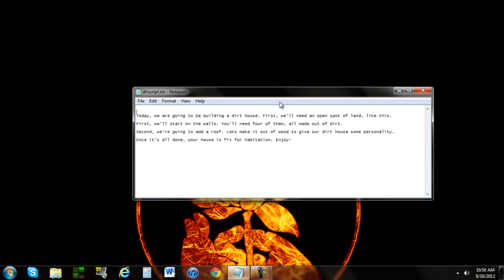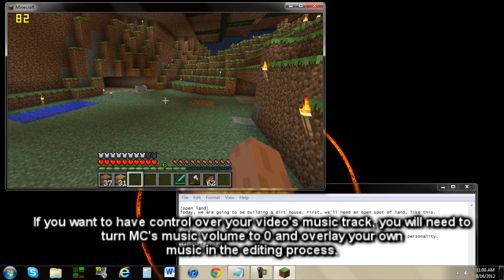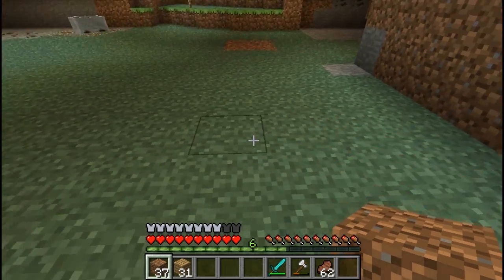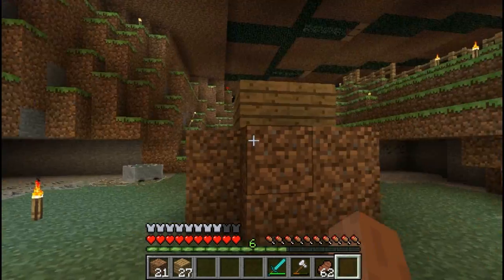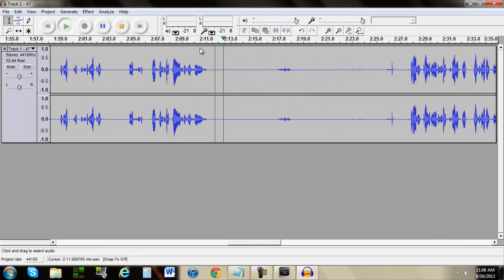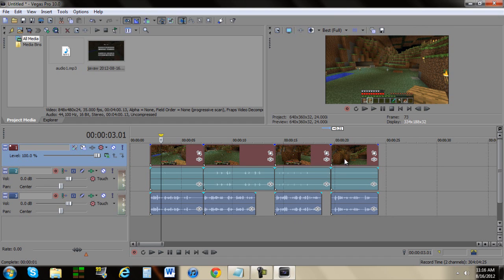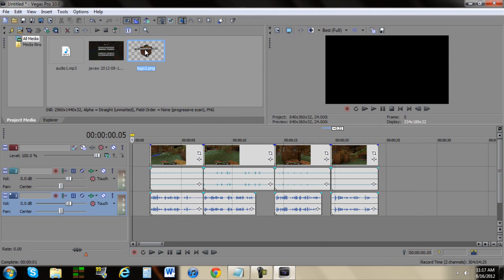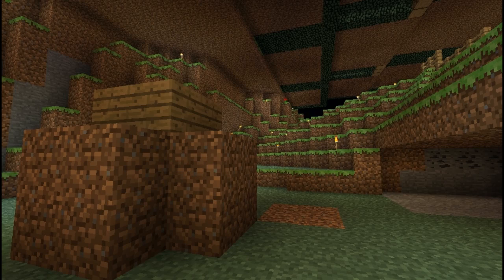Making Minecraft Videos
A quick (Yes, quick) tutorial on some of the basic steps involved in producing a finely tuned Minecraft video, applicable to tutorial videos, as well as Let's Plays. Some of the programs I use are-

Notepad (For storyboarding)
Fraps (For game recording)
Sony Vegas (For video editing)
Audacity (For audio editing)
Photoshop (For producing graphics/thumbnails)
Camtasia (For screen recording)

Music (In order):
C418 - Haggstrom
C418 - Haggstrom (Again)